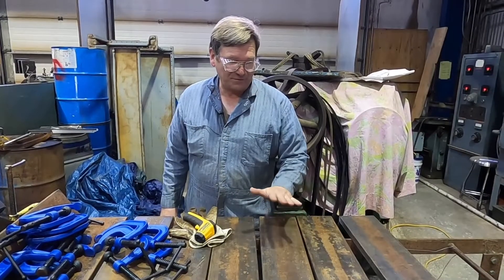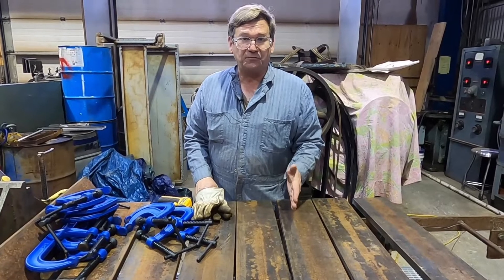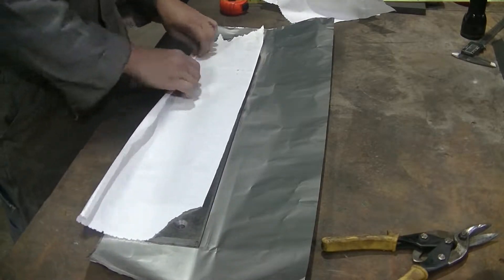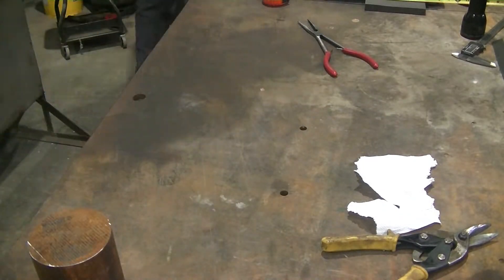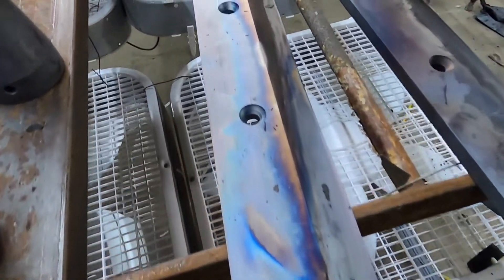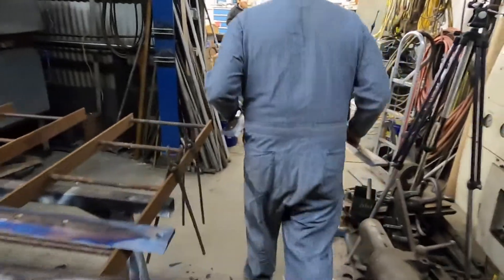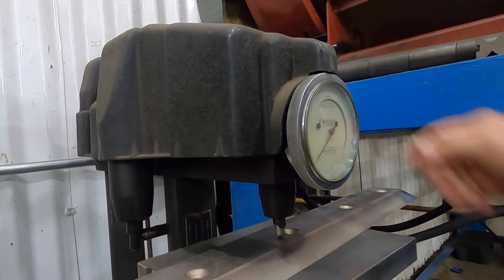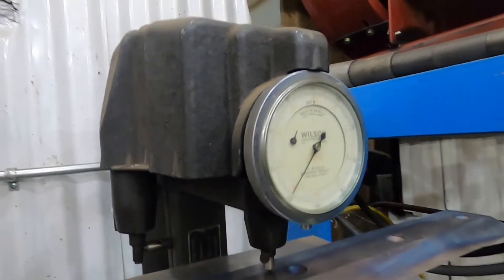Cyanide Bag Cutter Part Two: Heat Treating and Plate Quenching A2 Tool Steel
This is part two of the cyanide bag cutter project. The blades were made of A2 tool steel and heat treated at 1800F, with two follow up tempering cycles at 500F.